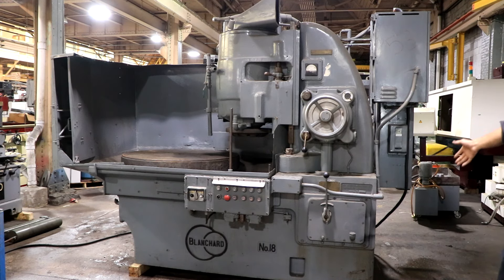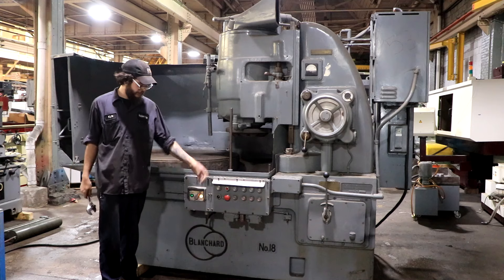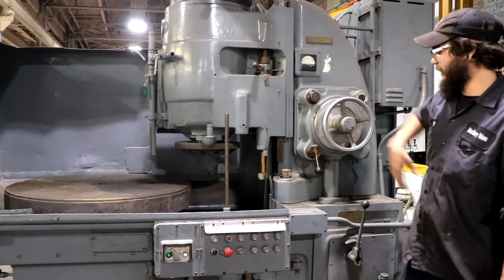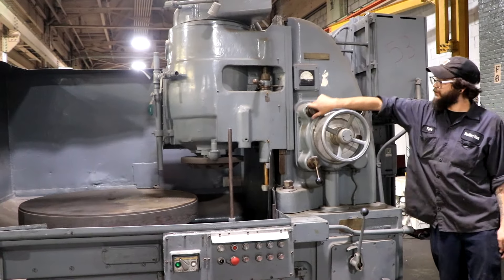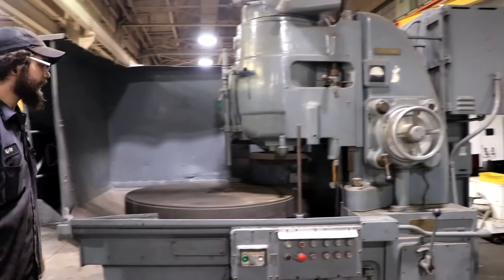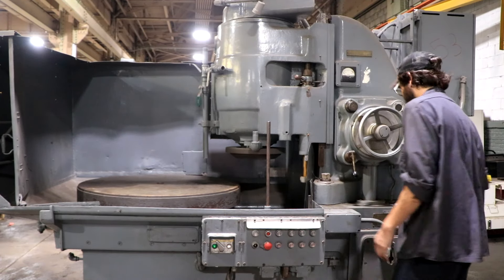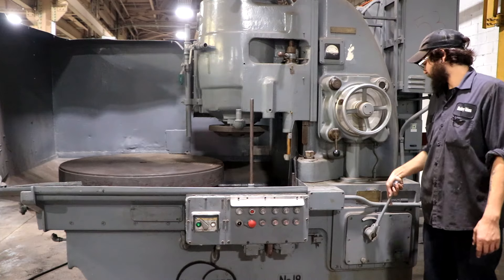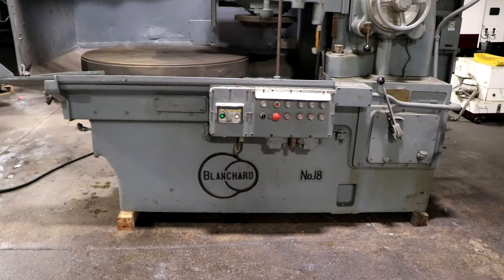42" BLANCHARD ROTARY SURFACE GRINDER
42" BLANCHARD ROTARY SURFACE GRINDER

  MODEL: #18-42      S/N: 10895    NEW: 1960

SWING INSIDE GUARDS 48"
HEIGHT UNDER NEW WHEEL 12"
MAX. WEIGHT OF WORK LOAD ON CHUCK ... 2,000 LBS
GRINDING WHEEL DIAMETER 22"
WHEEL SPEED 720 RPM
CHUCK SPEEDS (6) 6 TO 33 RPM
INF. VARIABLE POWER DOWNFEED 0.004" TO .080" IPM

  EQUIPPED WITH:
35 H.P. SPINDLE MOTOR/3/60/220-440 VOLTS
42" ELECTRO-MAGNETIC CHUCK, 7/16" CHUCK LIFE
NEUTROFIER CHUCK CONTROL
SWING ARM DRESSER
CORTLAND SEGMENTED GRINDING WHEEL
12" VERTICAL CAPACITY UNDER NEW WHEEL
WHEEL HEAD HAS RAPID RAISE AND LOWER INTERLOCKED W/FEED
COOLANT IN THE BASE